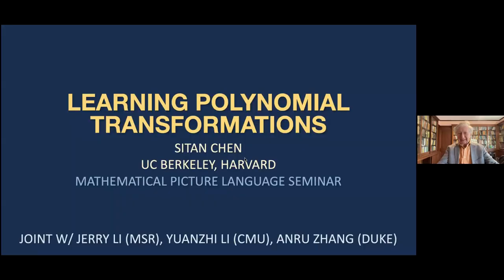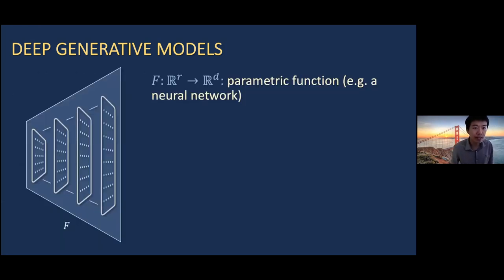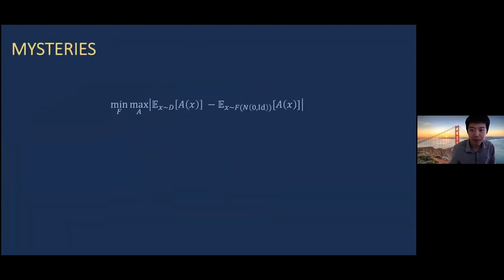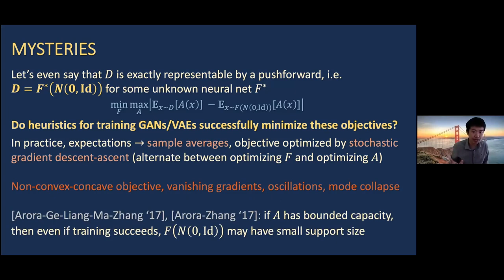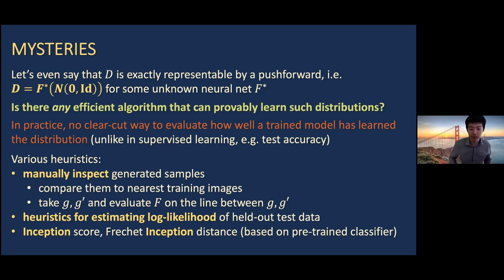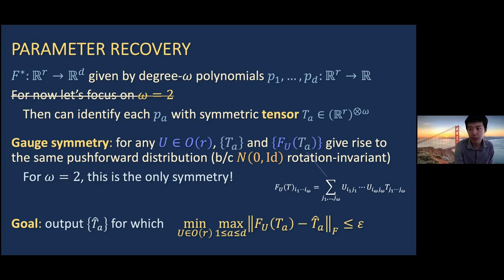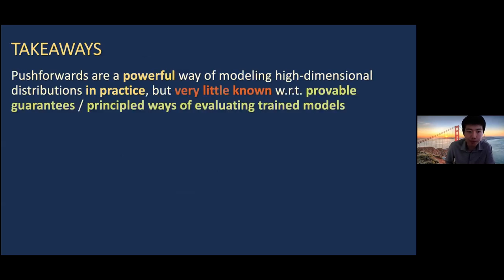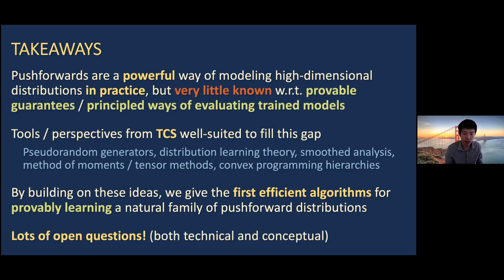Sitan Chen | May 10, 2022 | Learning Polynomial Transformations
Speaker: Sitan Chen (UC Berkeley)
Title: Learning Polynomial Transformations
Abstract: Generative models like variational auto-encoders, generative adversarial networks, and flow-based models have exploded in popularity as extraordinarily effective ways of modeling real-world data. At their heart, these models attempt to learn a parametric transformation of a simple, low-dimensional distribution into a complex, high-dimensional one. Yet despite their immense practical impact, very little is known about the learnability of such distributions from a theoretical perspective.
This talk concerns arguably the most natural incarnation of this problem: given samples from the pushforward of the Gaussian under an unknown polynomial p: ℝr → ℝd, can we approximately recover p (up to trivial symmetries)? I'll present the first polynomial-time algorithms for this task. These results leverage the sum-of-squares hierarchy, which has emerged from the theoretical computer science community in recent years as a powerful algorithmic tool for solving a number of high-dimensional statistical problems. Along the way, I will also highlight an intriguing connection to tensor ring decomposition, a popular variant of the matrix product state ansatz.
Based on joint work with Jerry Li, Yuanzhi Li, and Anru Zhang.